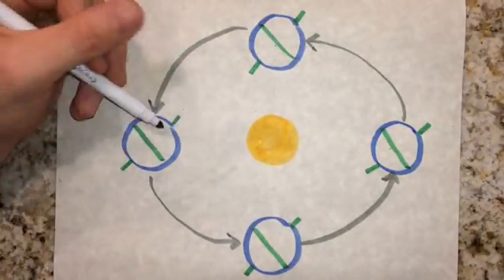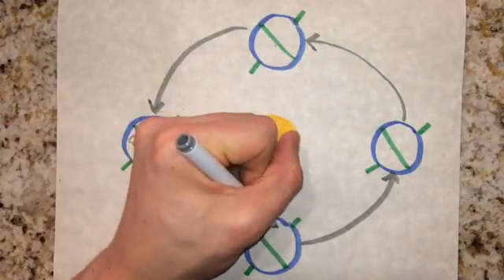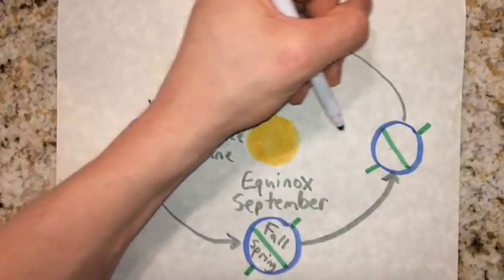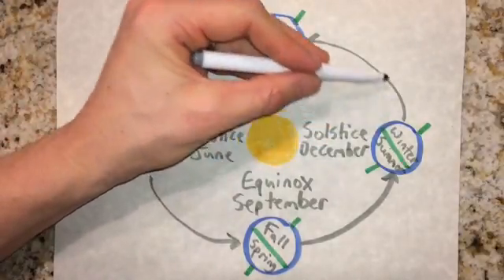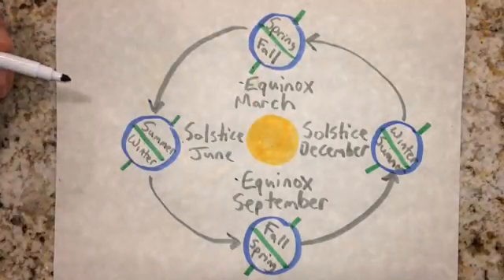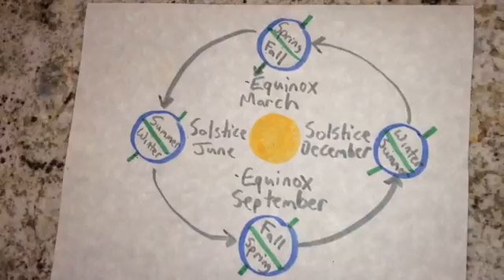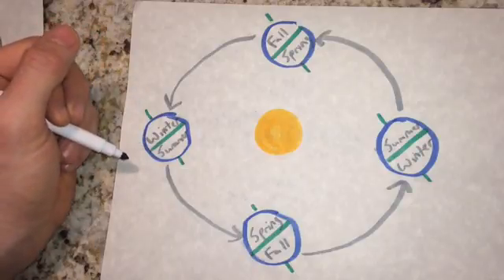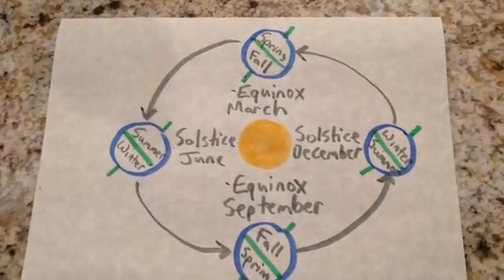Understanding Seasons Notes